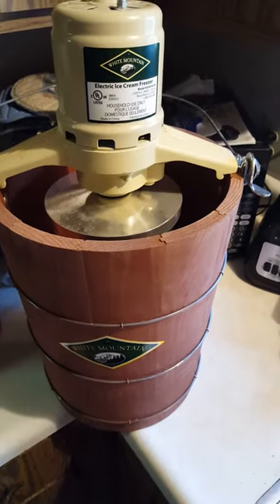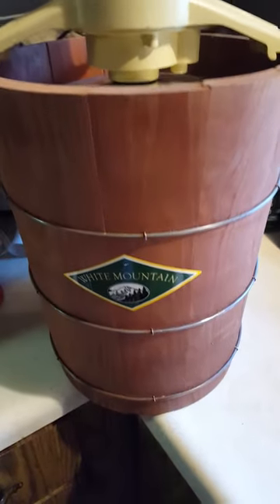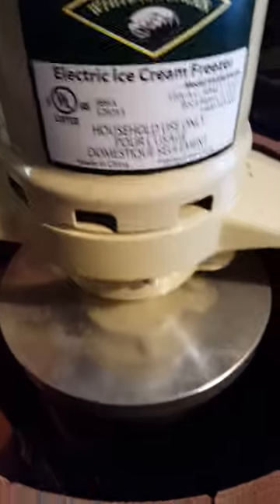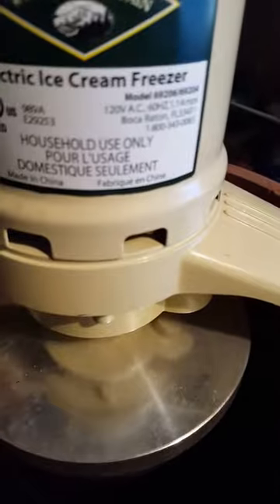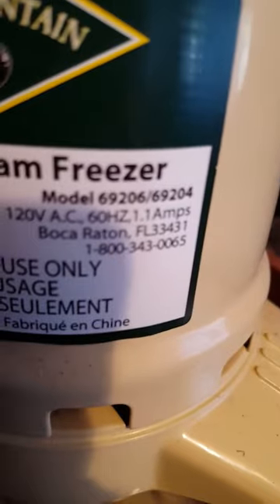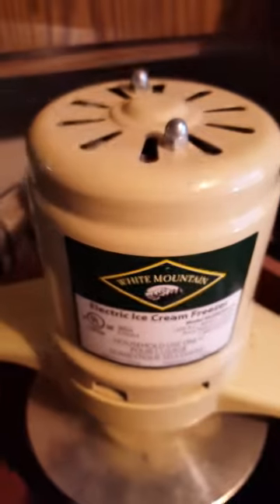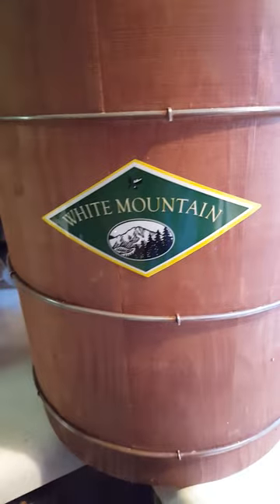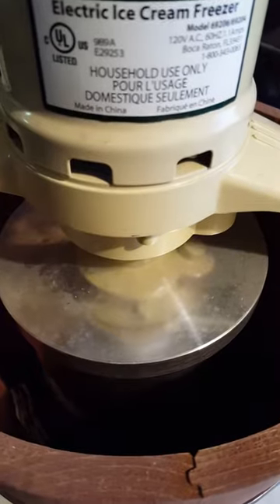White Mtn. Ice-Cream Freezer (6 Qt.) ~ Like New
Just a short video to show you that the White Mtn Ice-cream freezer does work -- also can see the "like new" condition of bucket, motor, etc.